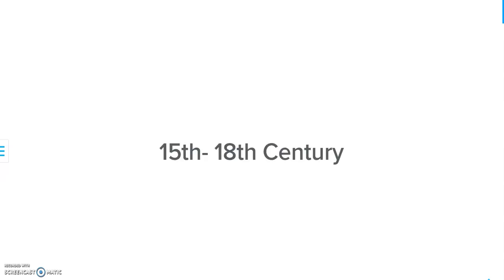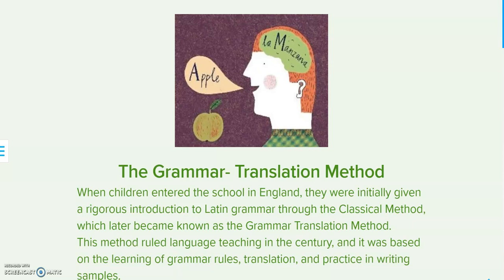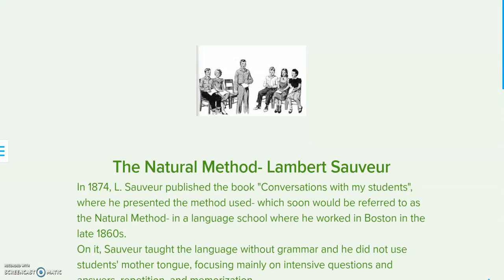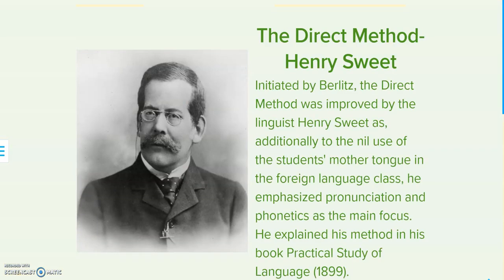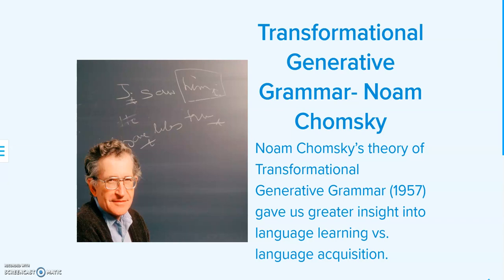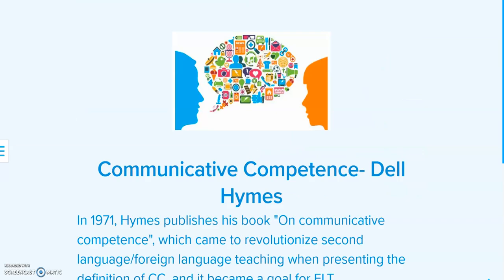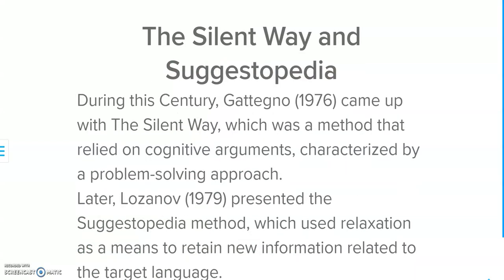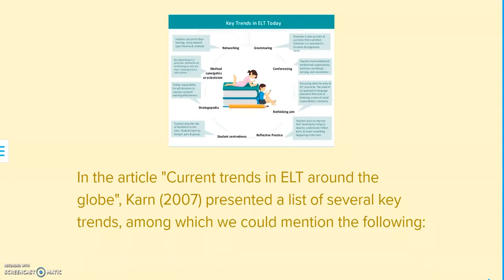History of English Language Teaching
Timeline and Video created by Prof. Alejandra De la Rocha